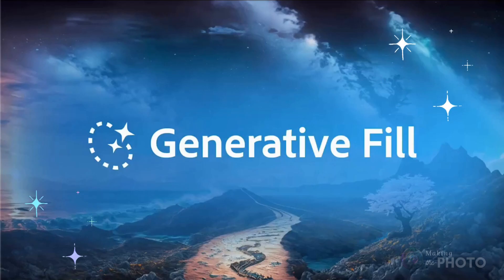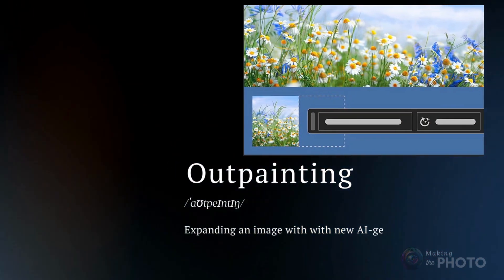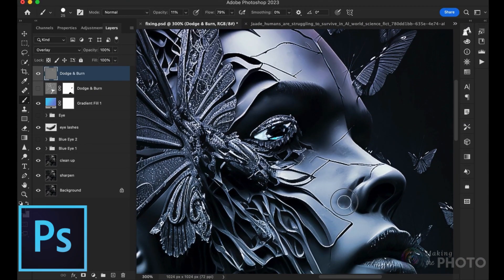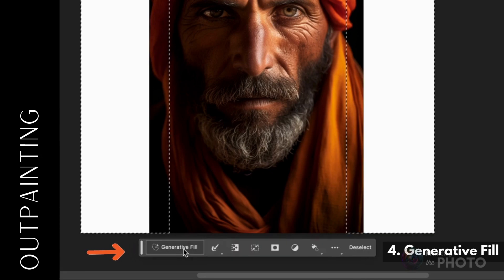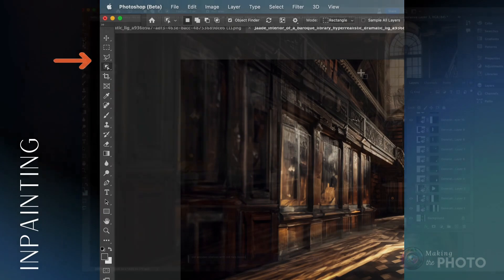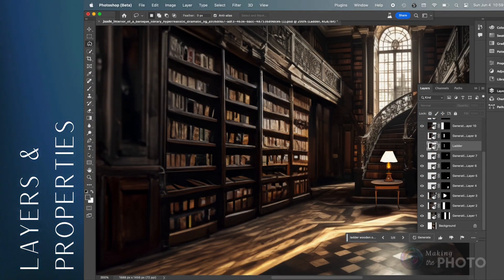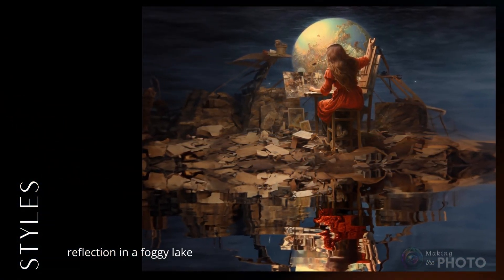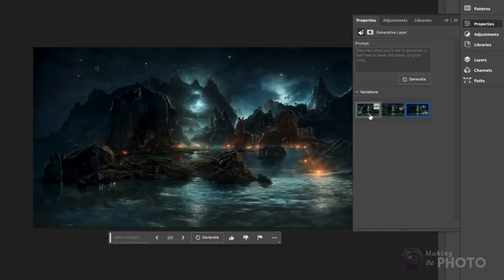You Need Photoshop's AI Generative Fill: Let me Show you Why!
Get ready to take your images to the next level! Photoshop’s AI Generative Fill tool is a game changer! Pair it with a powerful AI image generator like Midjourney (or BlueWillow or Leonardo AI, or any AI image generator!) and you’ve got a supercharged power pair! Your images will never be the same.

In this video, I’ll show you how to get started with Photoshop’s Generative Fill tool. It’s super new and just out for beta testing. I’ll guide you step-by-step on how to master Generative Fill. It’s so easy!

Skyrocket your creativity! Adobe is your secret weapon! Click the link NOW to get Photoshop - don't just watch, CREATE!

You think your Midjourney images are good? Just wait until you take control of the content with Generative Fill! Change the details or expand the image into a whole new world. Photoshop makes that happen.

When Midjourney meets Photoshop, the result is an artistic explosion. Ready to skyrocket your creativity?

VIDEO TIMELINE

0:00 Start
0:47 What is Generative Fill?
1:47 Matching Styles with Generative Fill
2:09 How to Install Photoshop Beta
3:07 Outpainting with Generative Fill
5:07 Inpainting with Generative Fill
6:21 Navigating Generative Fill: Layers & Properties
7:18 Changing Backgrounds with Generative Fill
7:47 Artistic Styles
8:32 Limitations of Generative Fill
9:14 Verdict

GET MORE!

Images created by Jenn Mishra via Midjourney

Video created with Canva, Adobe podcast & Audacity

STUDIO EQUIPMENT